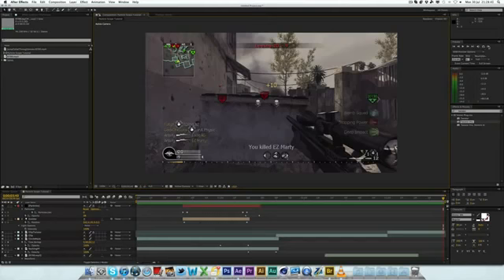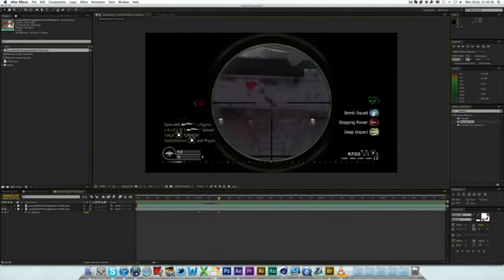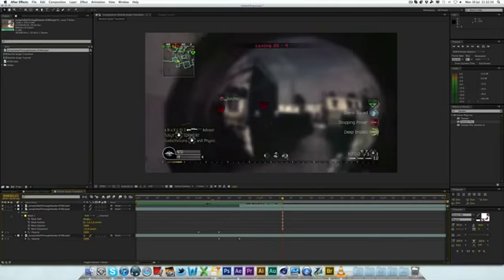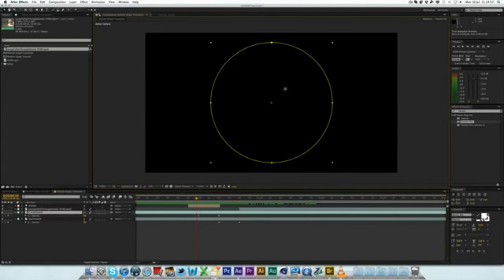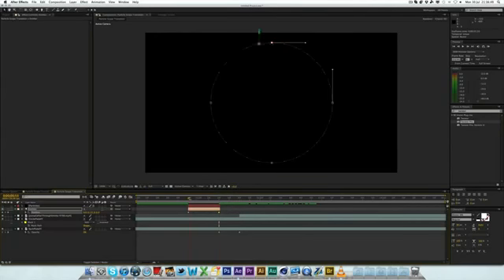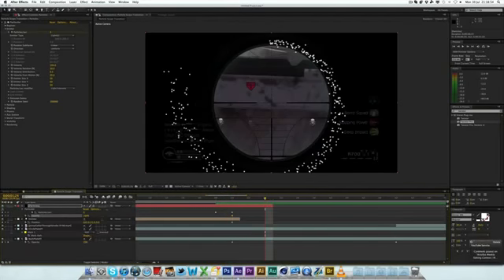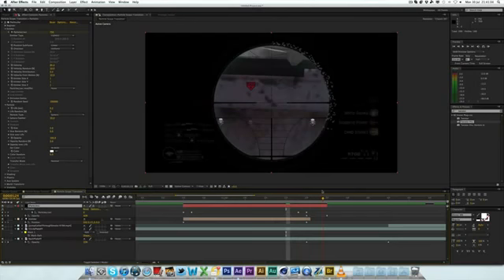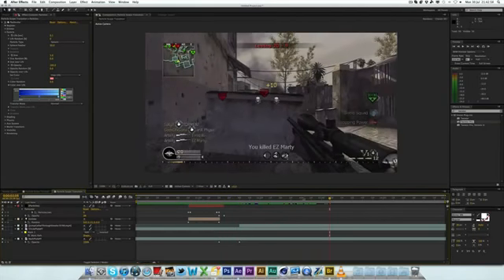Tutorial Tuesday EP. 01 | AE Particle Scope Transition - ImArtsify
Please like If you Enjoyed this Tutorial!.